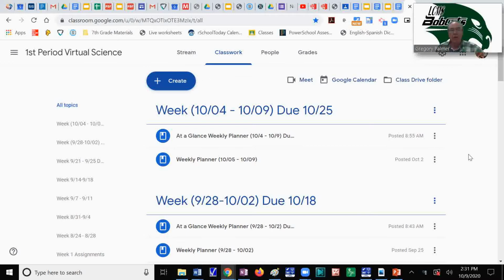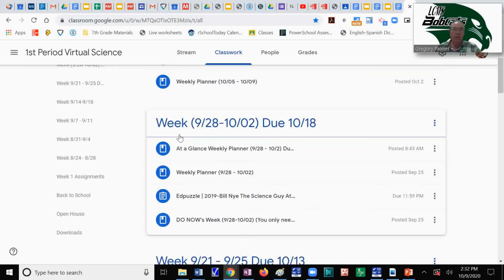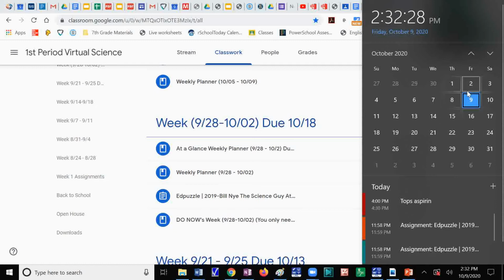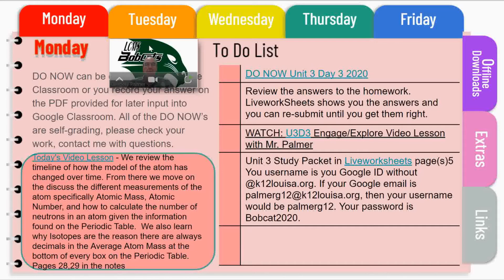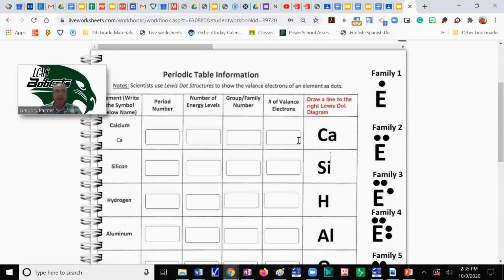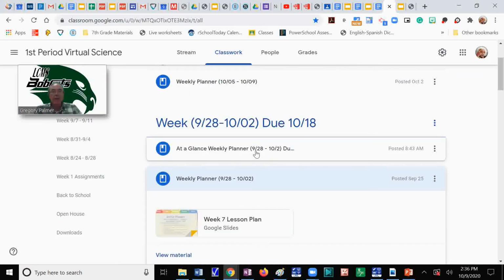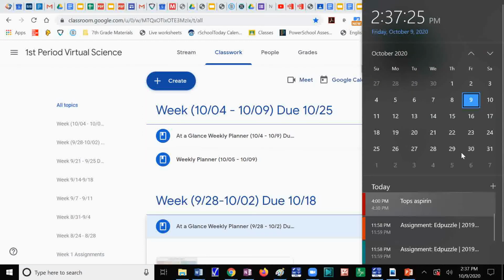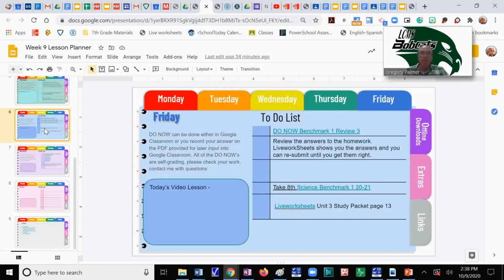U3D12 Benchmark Review 1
Review how to use Google Classroom, the Weekly Planner and the At a Glance Weekly Planner, and deadlines.